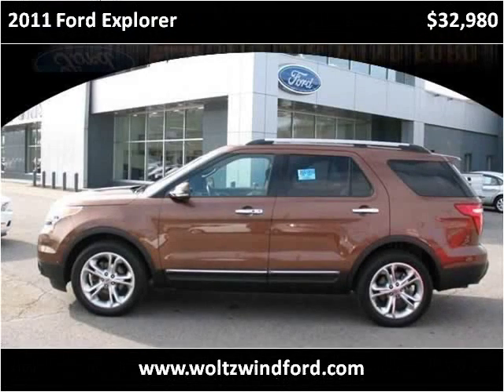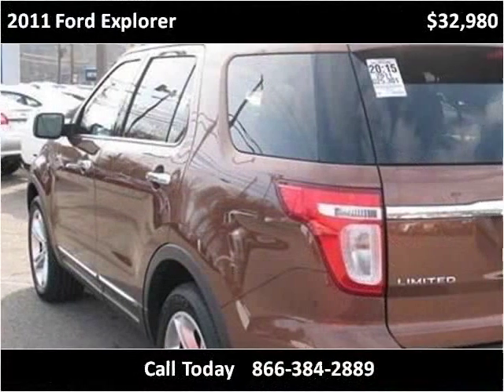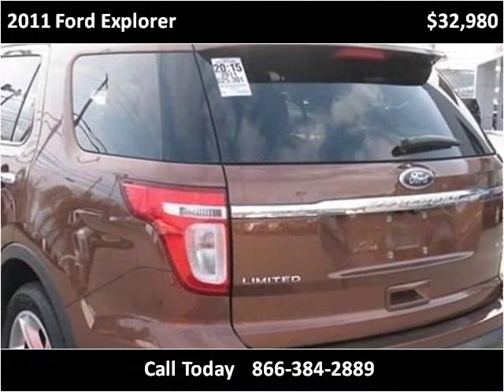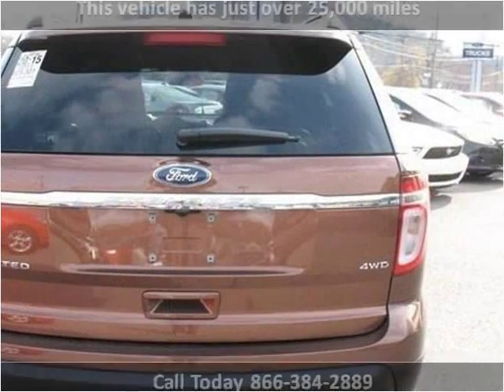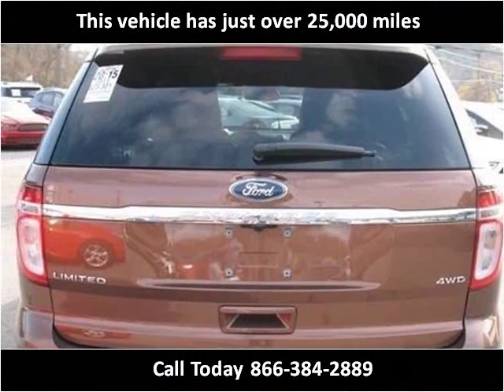2011 Ford Explorer Used Cars Pittsburgh PA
This 2011 Ford Explorer is available from Woltz & Wind Ford.